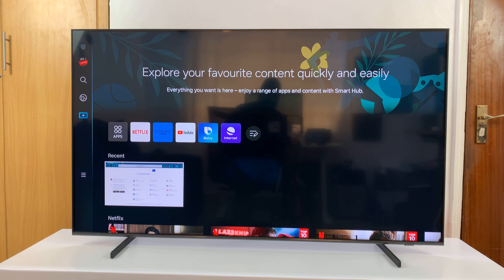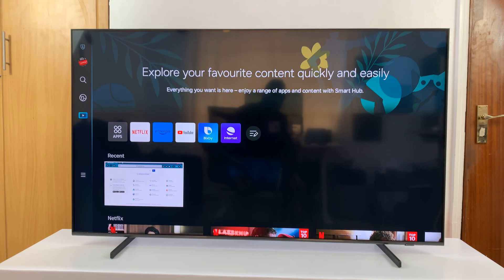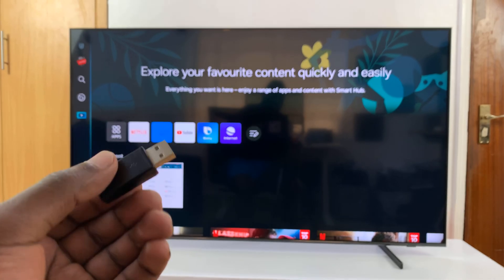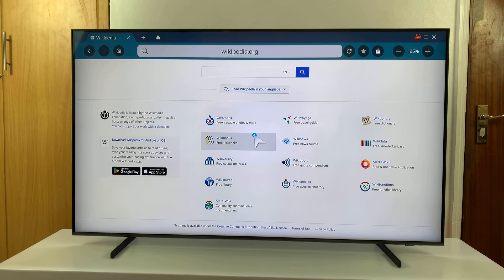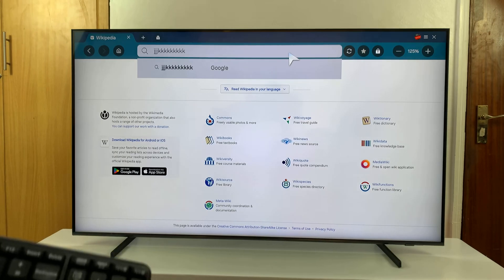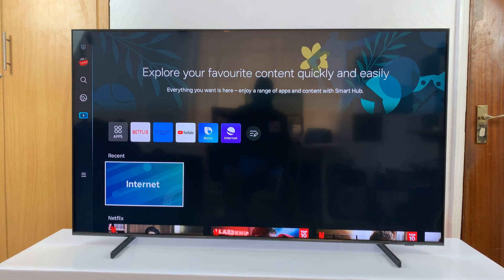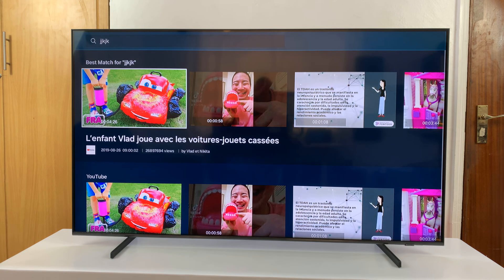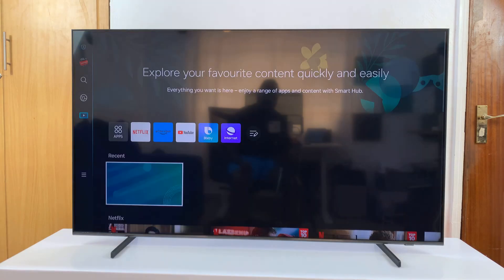How To Connect Wireless Keyboard & Mouse To Samsung Smart TV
Learn how to connect a wireless keyboard and mouse to a Samsung Smart TV.

Samsung Smart TVs have revolutionized home entertainment, offering a plethora of features and functionalities. One of the conveniences they offer is the ability to connect wireless peripherals like keyboards and mice, enhancing your browsing and navigation experience.

While connecting these devices might seem daunting at first, it's actually a straightforward process. In this tutorial, we'll walk you through the steps to seamlessly connect your wireless keyboard and mouse to your Samsung Smart TV.

1: Before you begin, ensure that your wireless keyboard and mouse are compatible with your Samsung Smart TV. Most modern wireless peripherals use either Bluetooth or USB dongle connections.

Samsung Smart TVs typically support both connection types, but it's always a good idea to double-check the compatibility of your devices with your TV model.

2: Make sure your wireless keyboard and mouse are powered on and ready for pairing. If your devices use replaceable batteries, ensure they have enough charge to complete the pairing process successfully.

3: If your wireless keyboard and mouse use a USB dongle for connectivity, the pairing process is even simpler. Plug the USB dongle into one of the available USB ports on your Samsung Smart TV.

Ensure your wireless keyboard and mouse are powered on and ready for use. In most cases, pairing via USB dongle is automatic. Once the dongle is inserted, your Samsung Smart TV should detect the keyboard and mouse, and they should be ready for use immediately.

4: After pairing your wireless keyboard and mouse, it's essential to test them to ensure they're functioning correctly. Navigate through the TV's menus, open apps, and try typing to verify that the keyboard and mouse are working as expected.

Samsung Galaxy A25 5G, Factory Unlocked GSM:

Samsung Galaxy S24 Ultra (Factory Unlocked):

Samsung Galaxy A15:

Samsung Galaxy A05 (Unlocked):

SAMSUNG Galaxy FIT 3:

Cell Phone Tripod Adapter